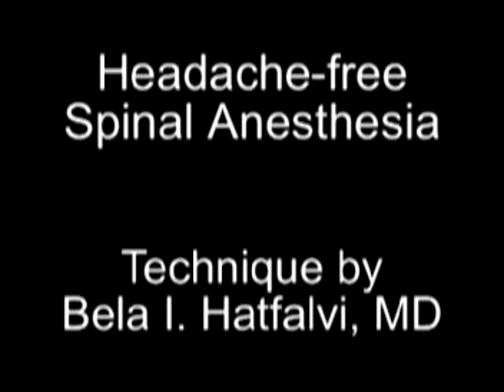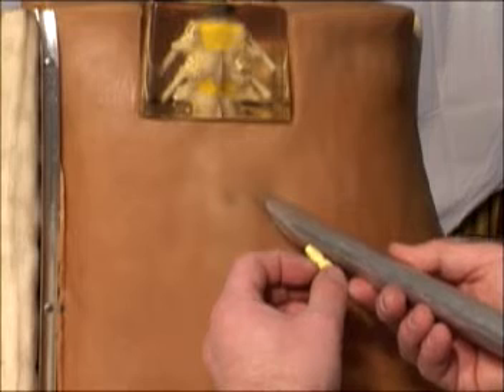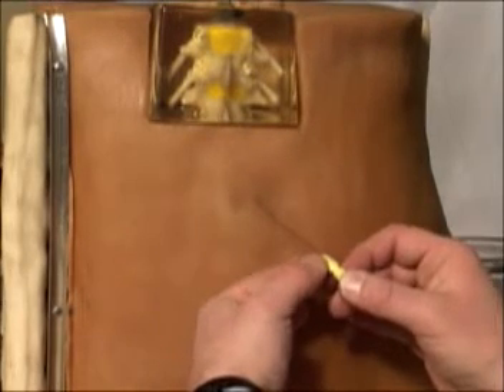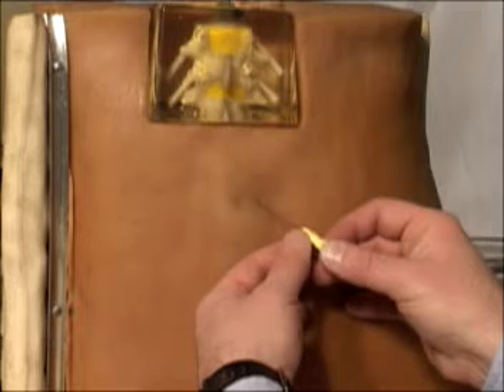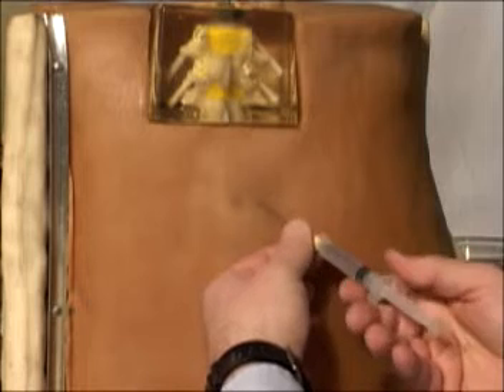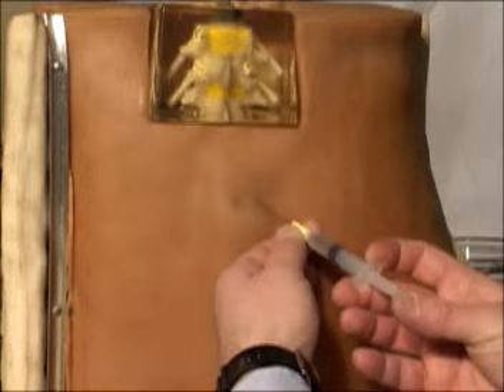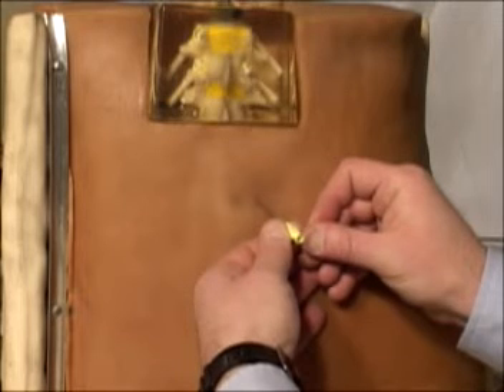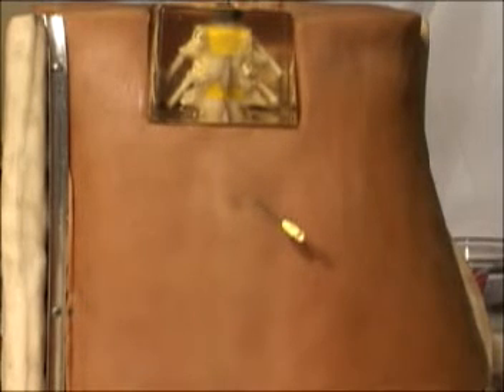Anestesia Raquidea (Tec. hatfalvi)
Tecnica lateral para la insercion de la aguja espinal para disminuir la incidencia de CPPB